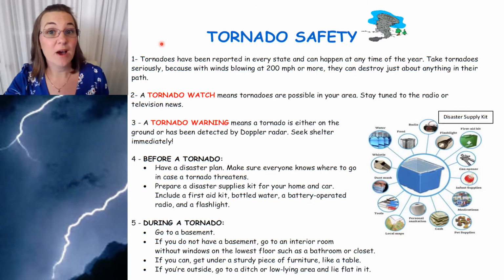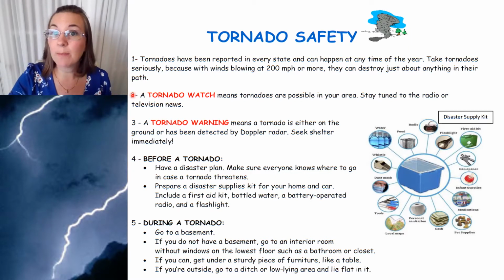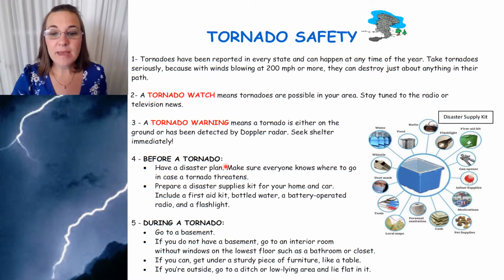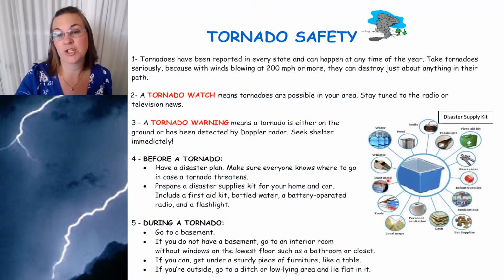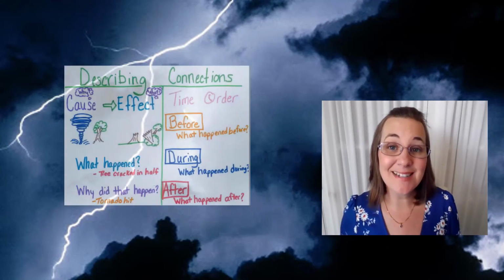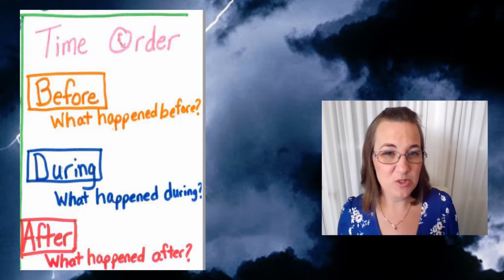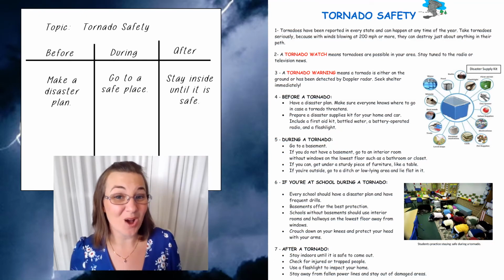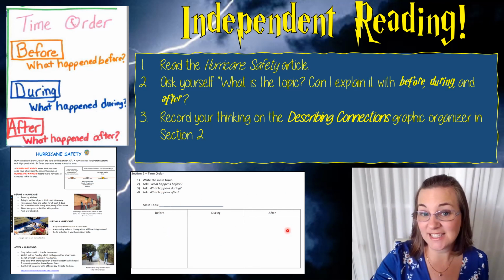Module E Unit 1 Reading 2 Nearpod 1